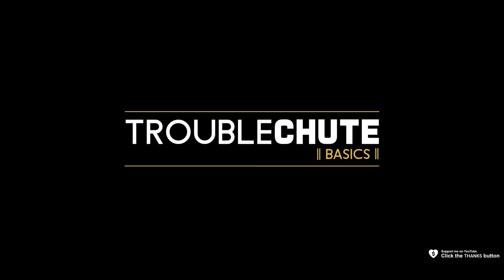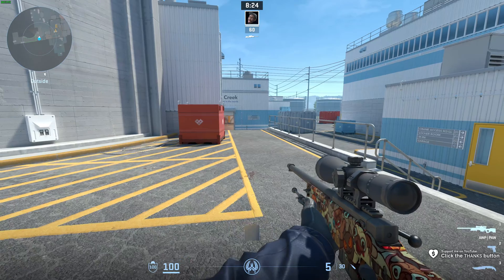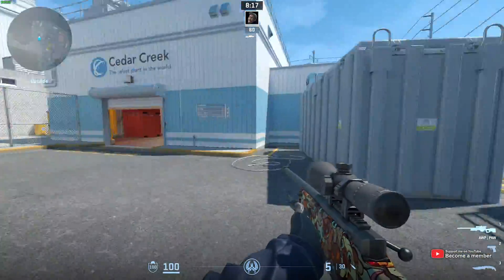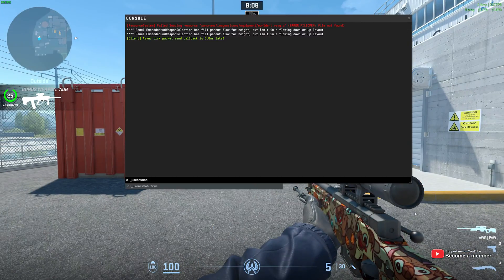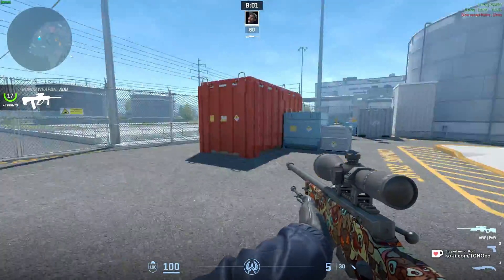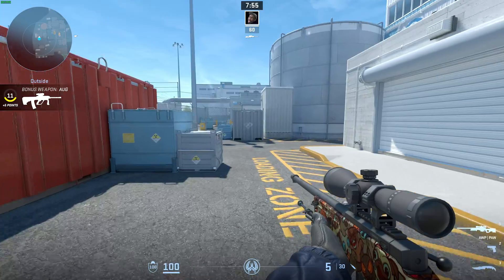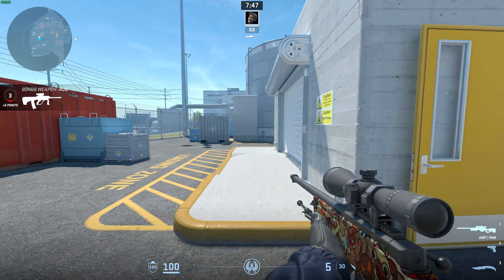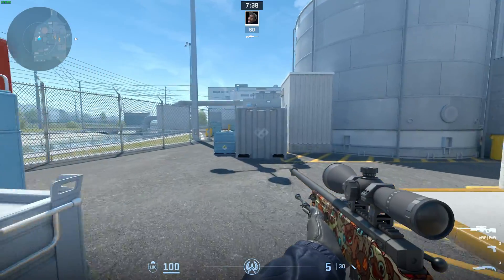cl_usenewbob isn't cl_bob, BUT you NEED to know What It Is & How to Disable cl_usenewbob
cl_usenewbob is a brand new setting in CS2. A lot of people hate what it's done to the ViewModel, and this video shows you how to undo it and get back to the old settings - as well as showcase what's really changed with the new setting.

Timestamps:
0:00 - Intro/Explanation
0:10 - New net_graph settings in CS2
0:50 - NEW net_graph in-game! + Breakdown
1:25 - How to hide net_graph